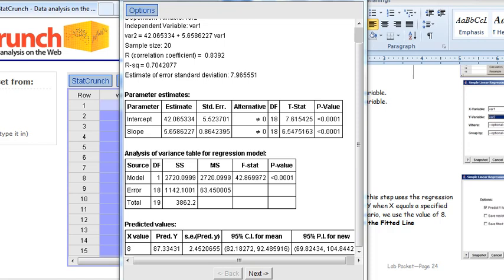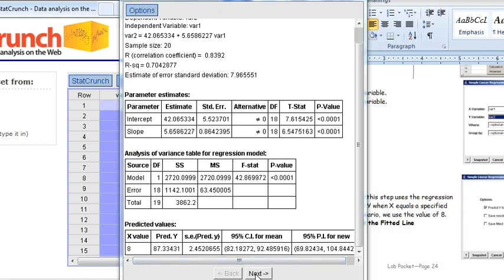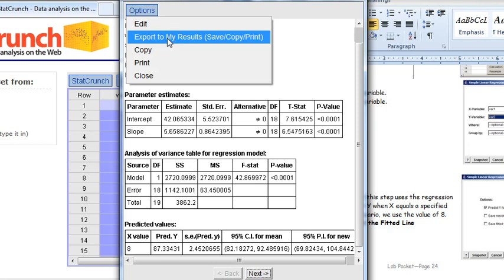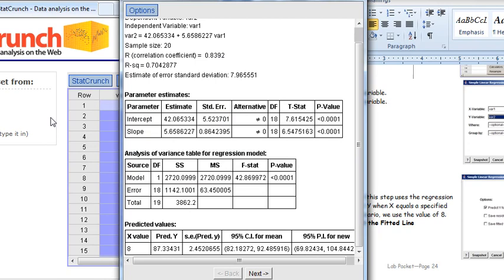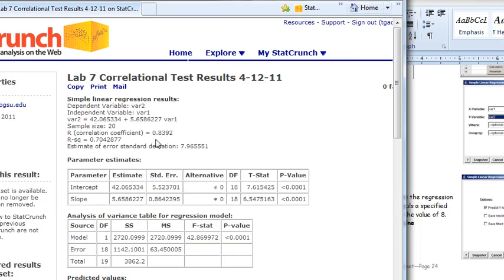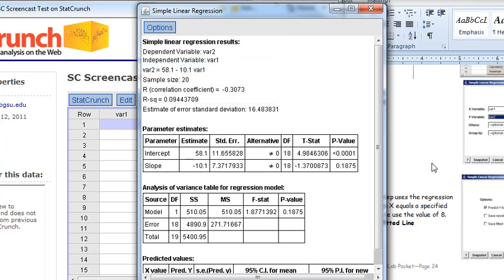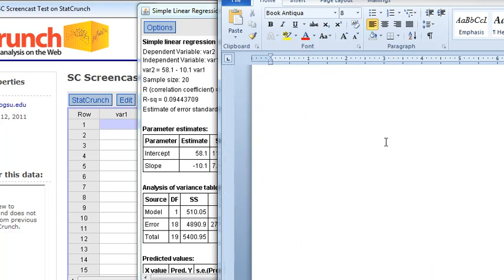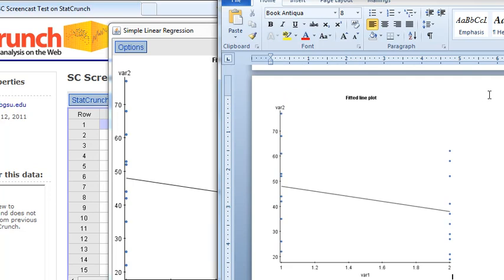Saving Results in StatCrunch & Copying & Pasting Results in Word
Instructions on how to save your calculation results in StatCrunch, and how to copy the results from StatCrunch to paste into a Word (or other) document for your lab worksheet.